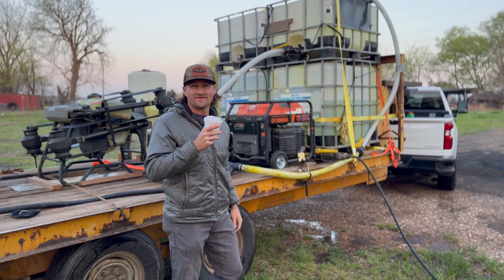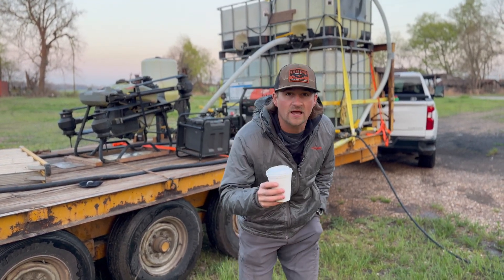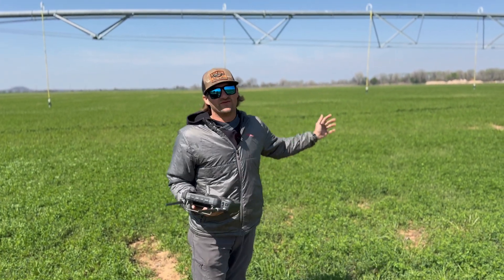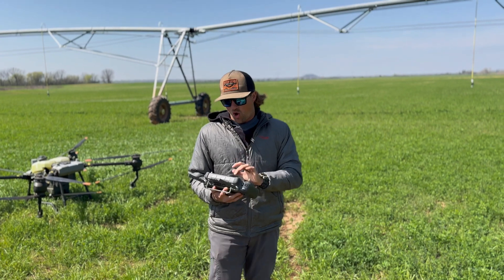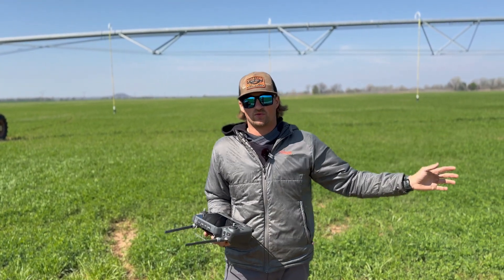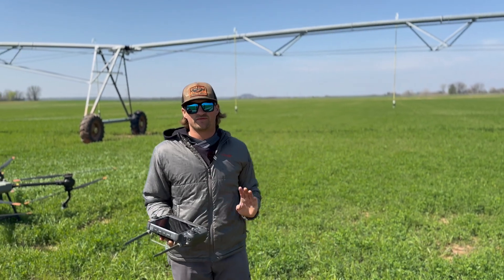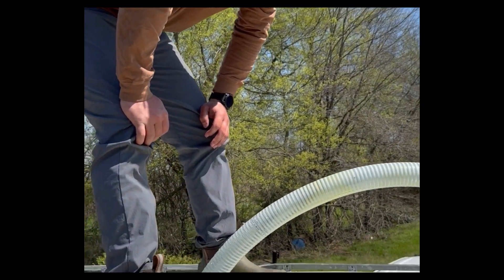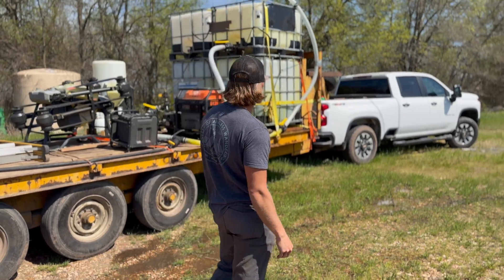DJI T40 Drone spraying and mapping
Explaining mapping a field with a current object in the middle with my DJI T40 Agriculture spray drone. Also explain the cleaning my chemical tanks.